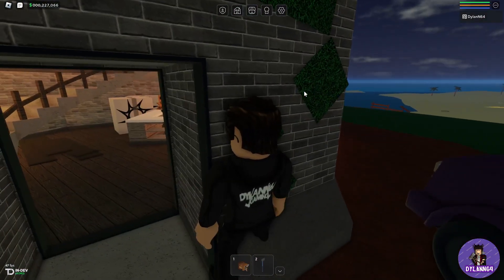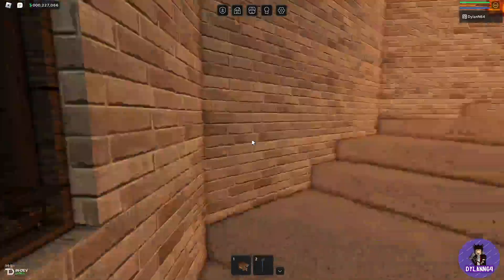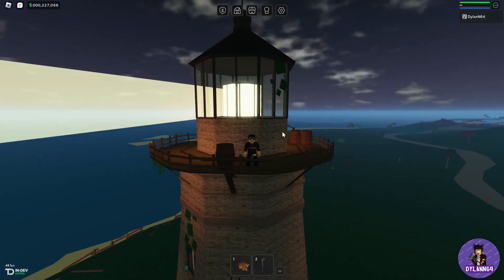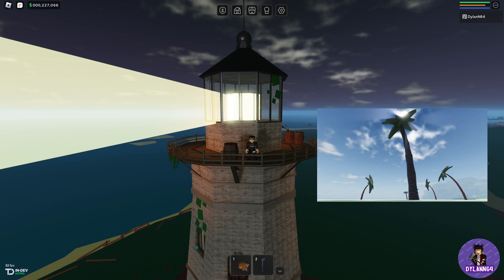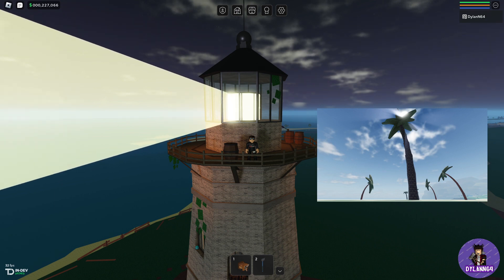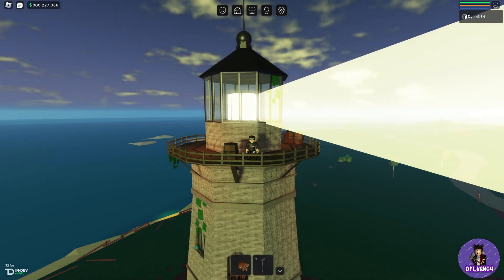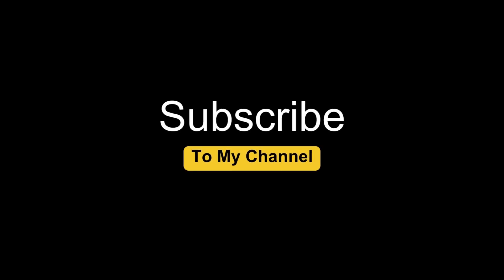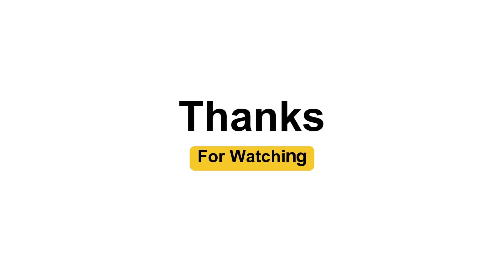Roblox - Oaklands [Update!] (V1.11.0)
In the video I played Roblox - Oaklands and told you all the latest game changes, game fixes, and additions!